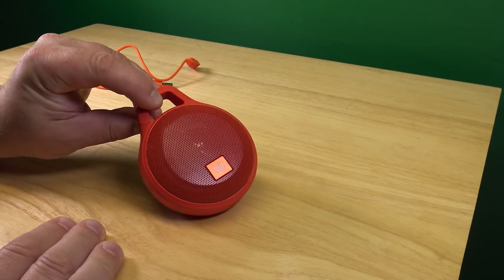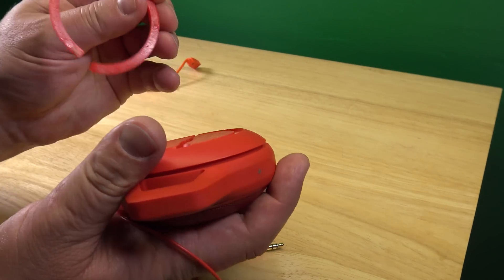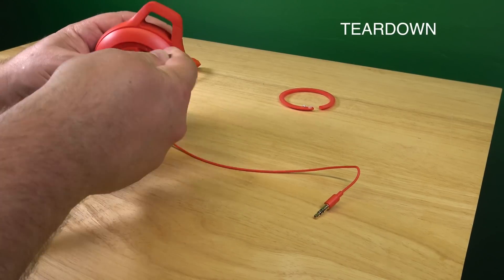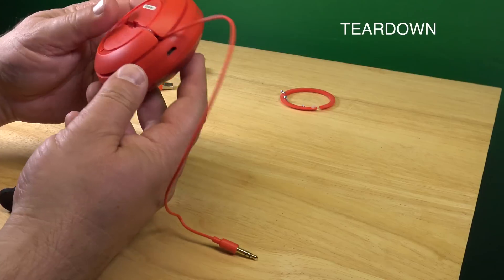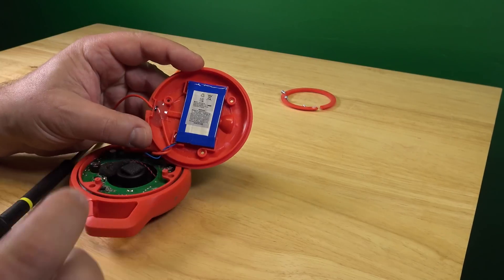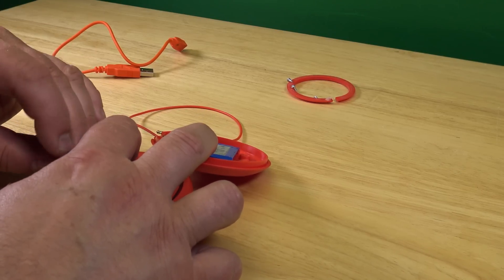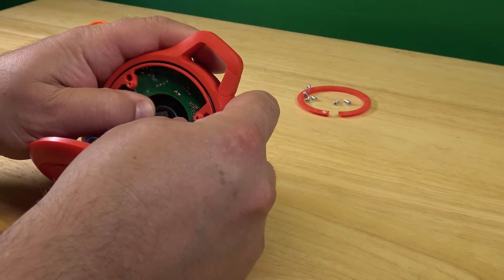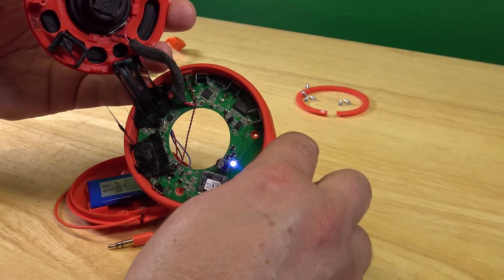Take a Look Inside JBL Clip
Tearing down the JBL Clip+ bluetooth speaker in 4K.